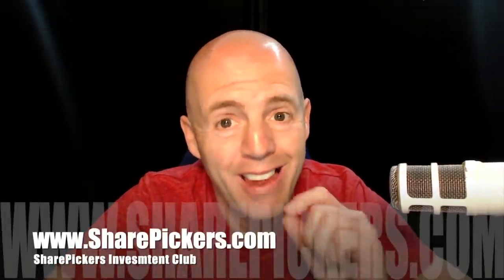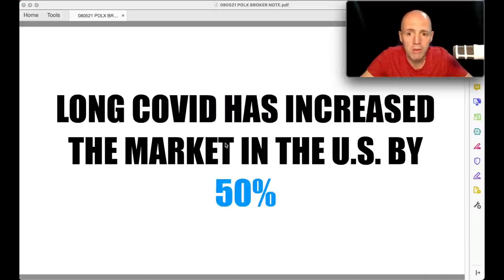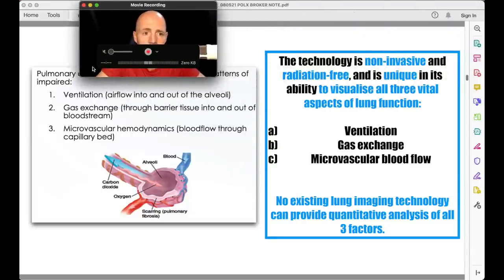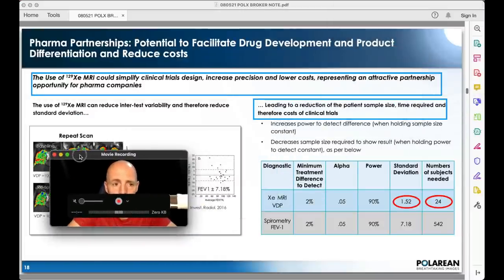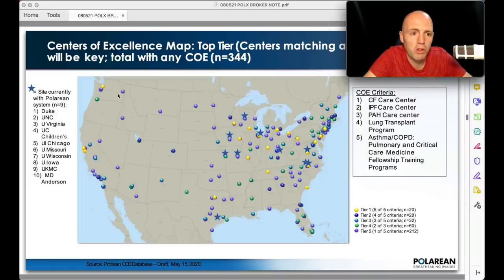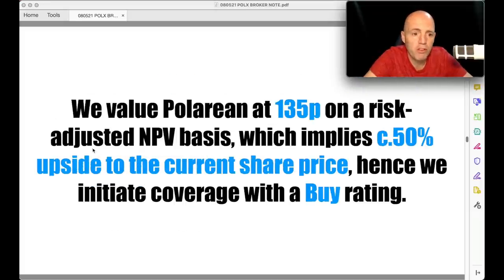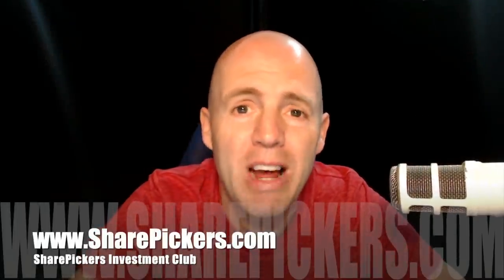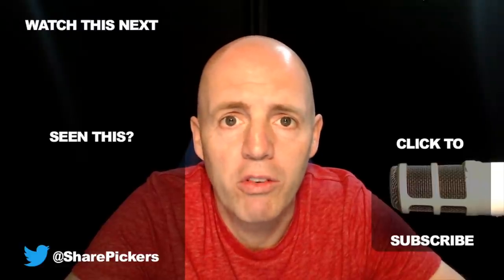Polarean Imaging: A FTSE 100 Company in the Making?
NOTHING IN THIS VIDEO IS INVESTMENT ADVICE. INVESTING IN THE STOCK MARKET, ESPECIALLY SMALL COMPANIES CAN BE VERY RISKY. PLEASE DO YOUR OWN RESEARCH OR IF YOU ARE UNSURE PLEASE SEEK PROFESSIONAL ADVICE FROM A REGULATED ADVISOR.

If you are new to small cap investing I would recommend you look at my YouTube video series:

ABOUT ME:
I've been investing for over 20 years, in the last 5 years I have focused on small cap stocks for many reasons:

- They have the potential to massively outperform big cap stocks.

- There's greater potential to earn multiples of your original outlay.

- I present the daily Vox Markets podcast where I interview the CEO's of small cap companies.

Whilst small cap stocks offer bigger rewards they also offer more risk. I would advise you looking at my 10 lessons series above.

Since 2007 up until 6th June 2019 I have multiplied my portfolio’s value by 50 times.

In the last 5 years I've had over 70 bags (1 bag is a 100% gain or a doubling of your money) these have included 3 ten baggers and 5 five baggers and lots of companies where I’ve doubled my money.

If you would like to sign up to my email newsletter you can do it here: